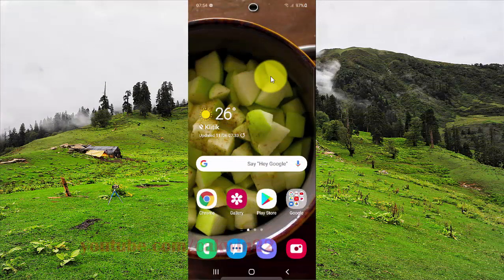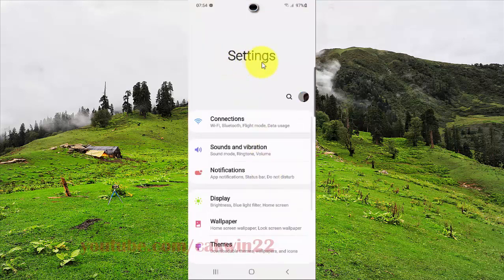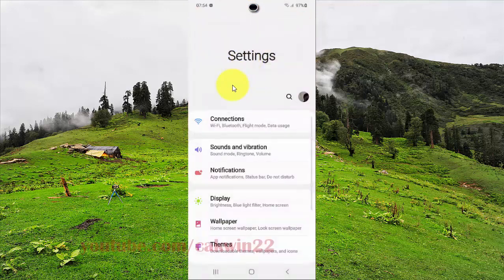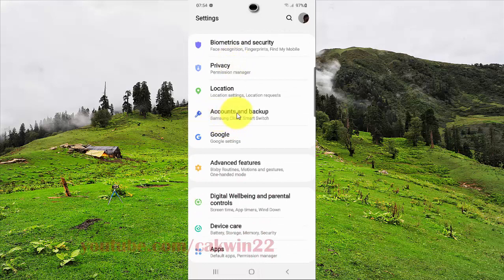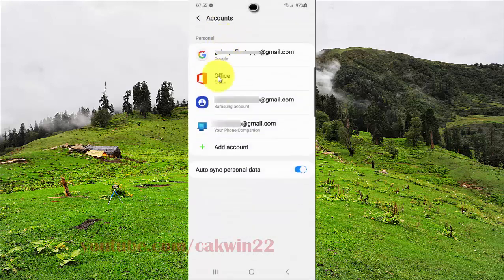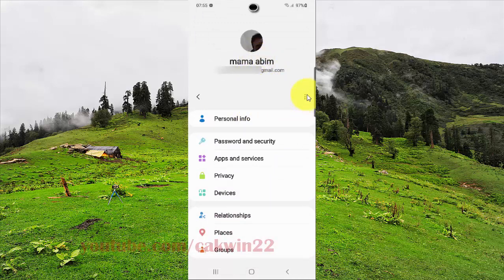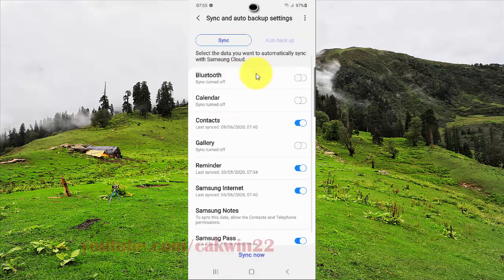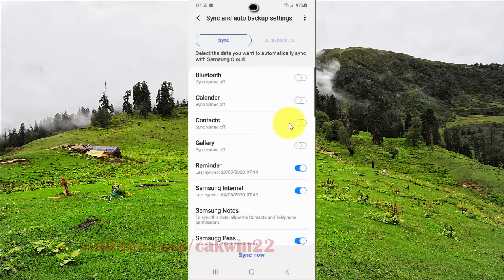Samsung Galaxy S20 : How to sync Contacts to samsung account (Android 10)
This video show  How to sync Contacts to samsung account in Samsung Galaxy S20.  In this tutorial I use Samsung Galaxy S20 SM-G980F/DS International version with Android 10